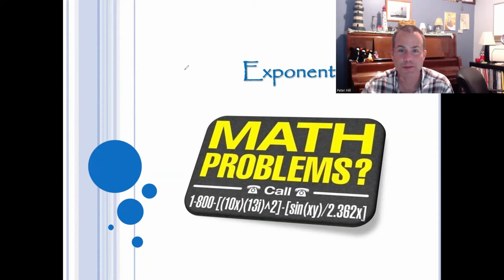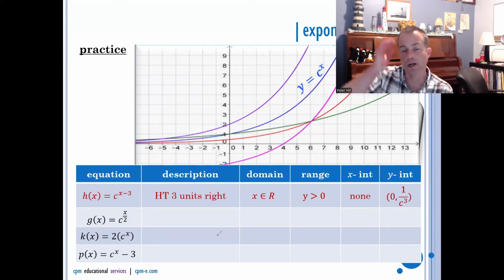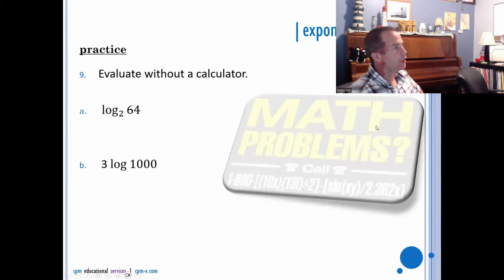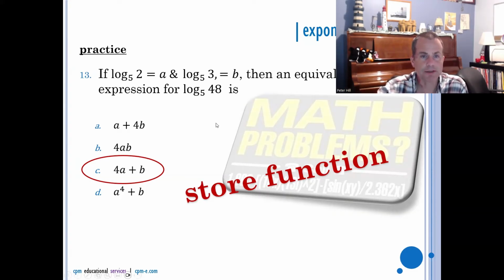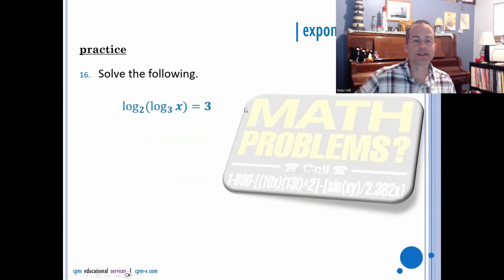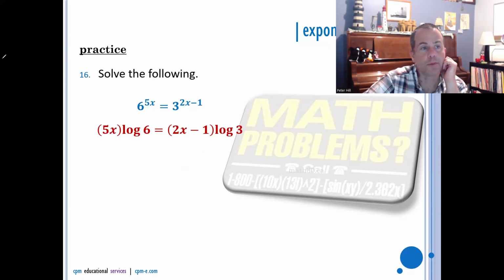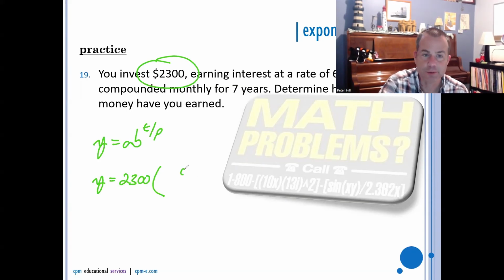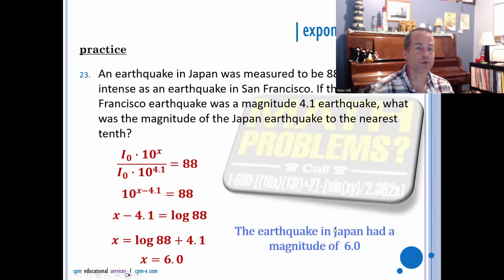Math 30-1 Diploma Prep - 10. exponential & logarithmic functions